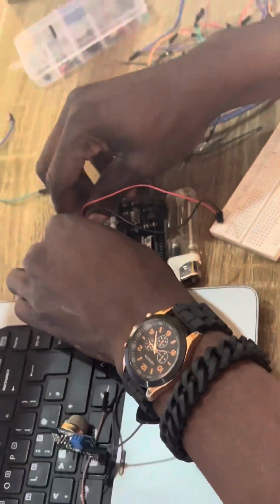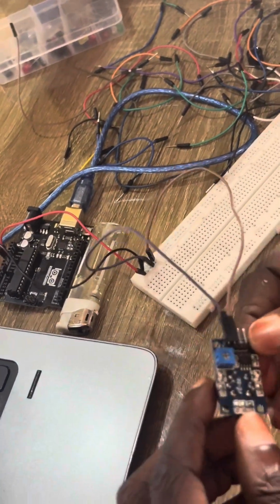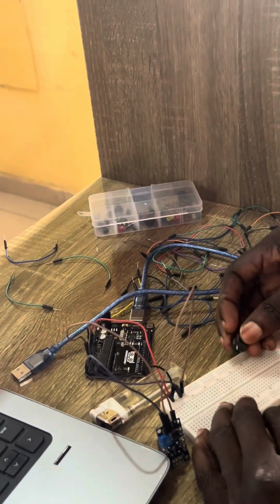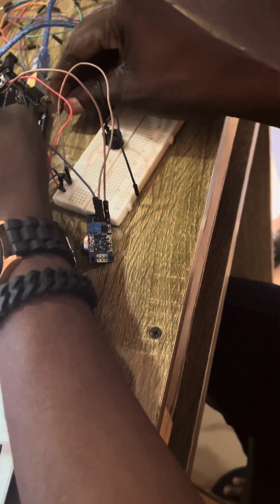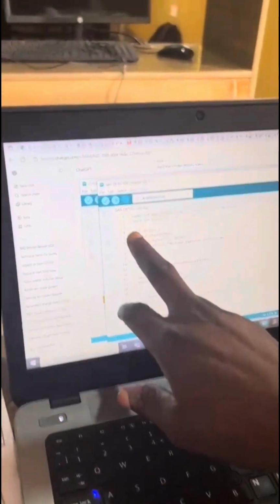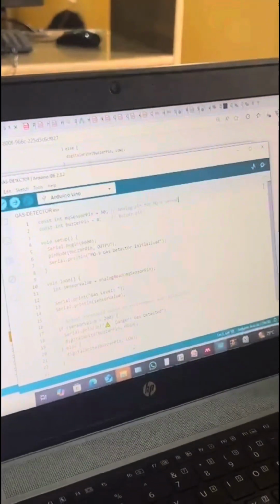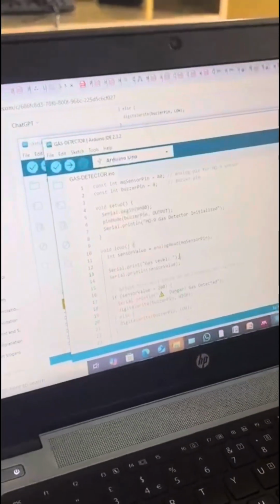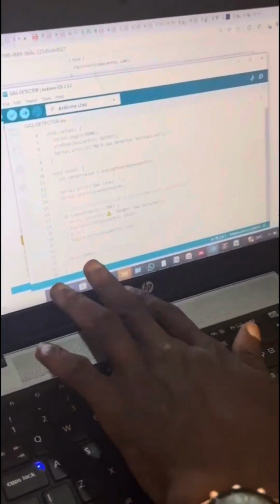Complete step by step process of the Smoke detector prototype tutorial.